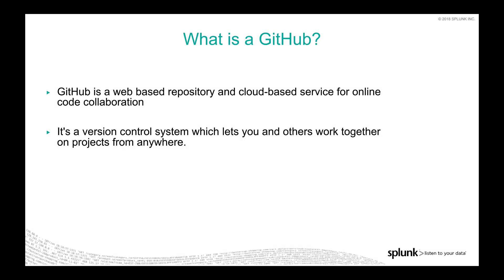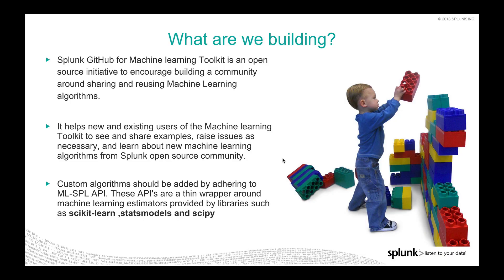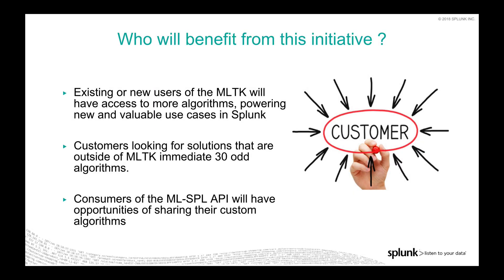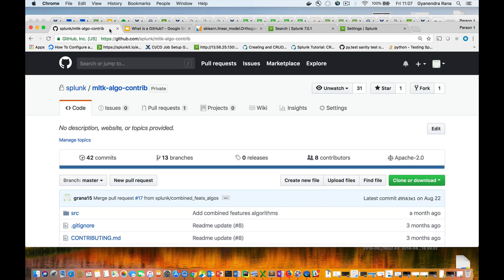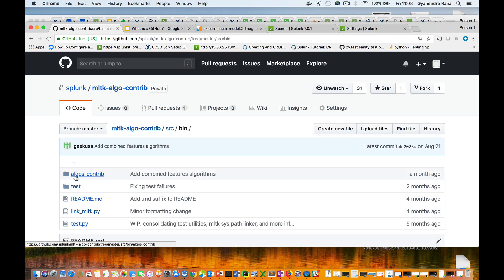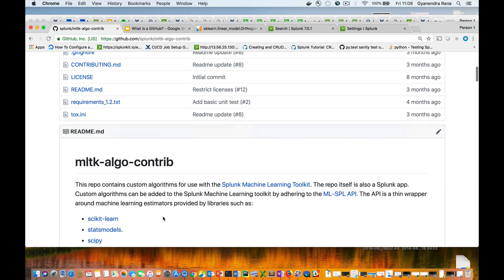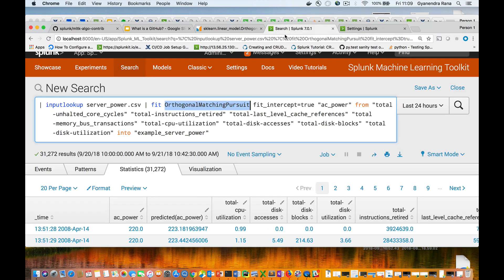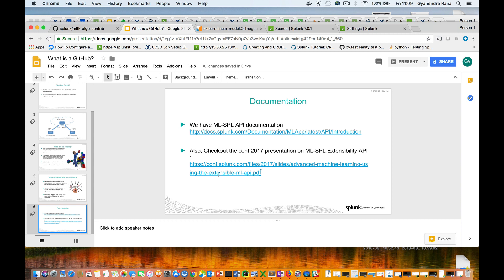Splunk Community for MLTK Algorithms on GitHub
Showcasing the Splunk MLTK Open GitHub Community for its users to share there algorithms with other users of the toolkit. Get the Splunk Machine Learning Toolkit app